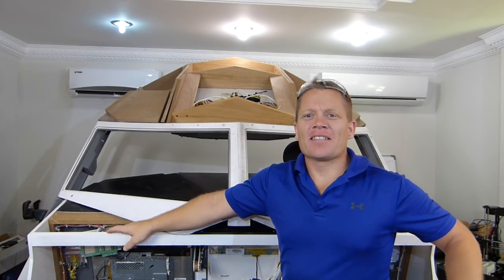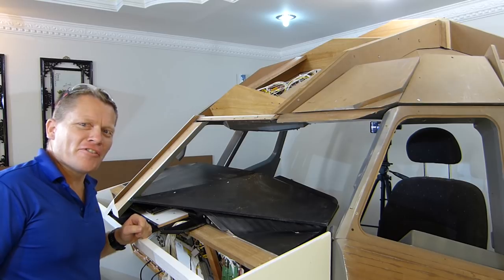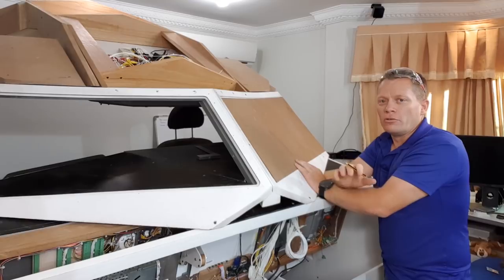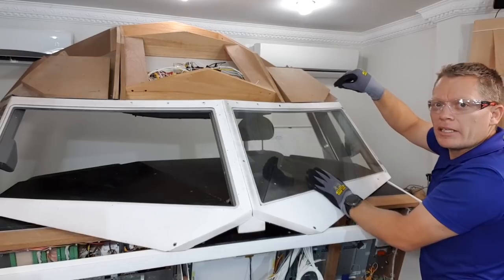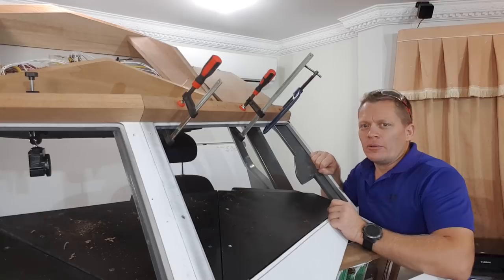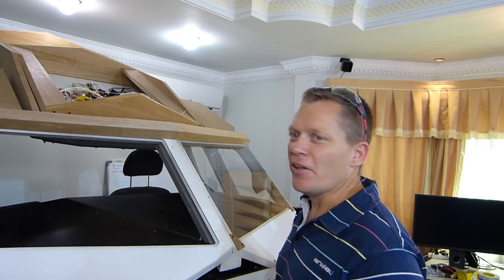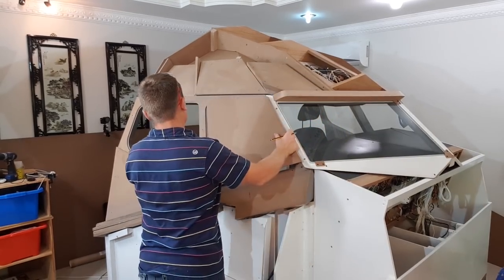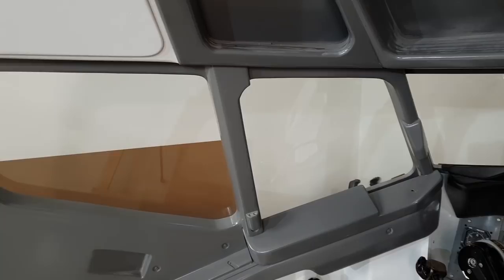737 Glass Install EP21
Hi Guys! In this episode the 737 Sim build continues with the Glass install, But its hard to see (lol) but it really does add to the internal cockpit atmospherics!

Sorry about the autofocus on some points of the video. I must remember to switch to fixed focus.